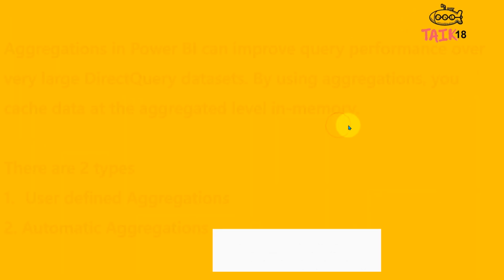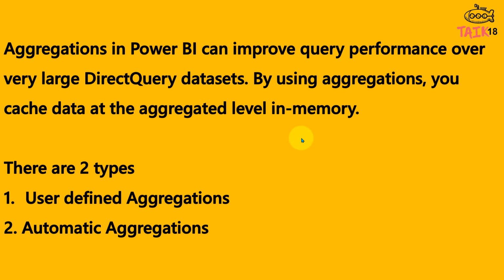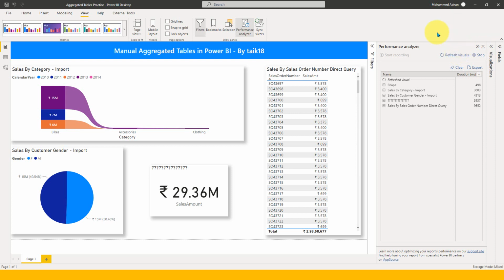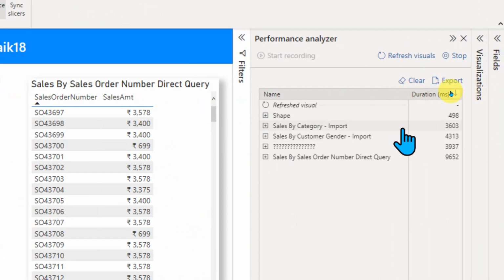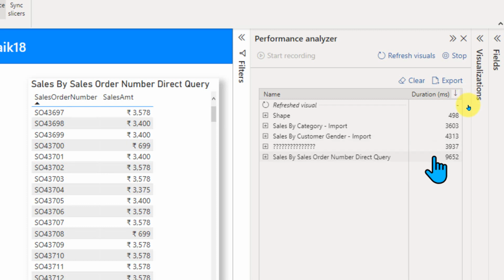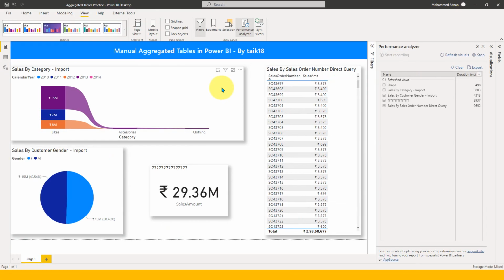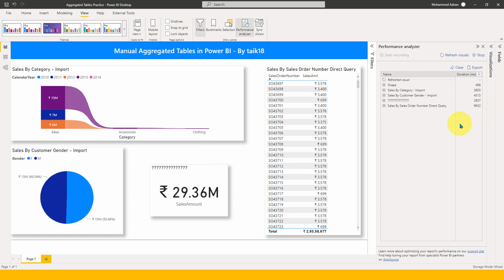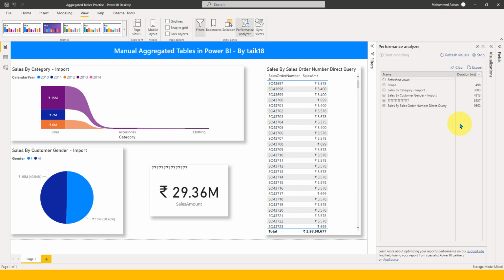Manual Aggregation in Power BI Part 1/3 by taik18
Learn how to manually aggregate data in Power BI with this tutorial by taik18. This is the first part of a series on manual aggregation in Power BI.

source Microsoft

Mohammed Adnan